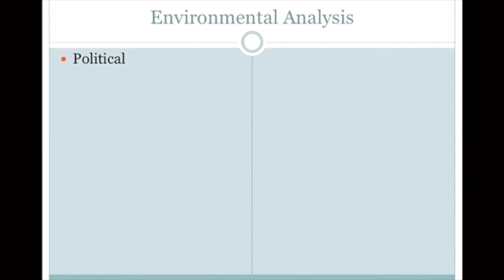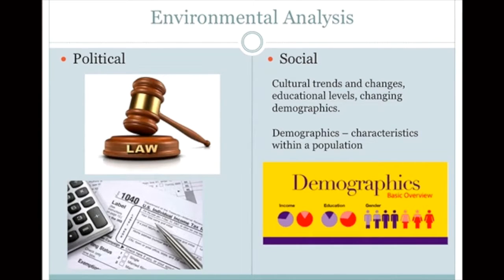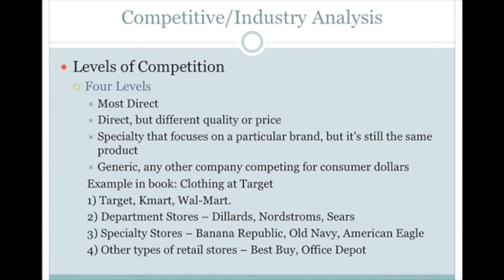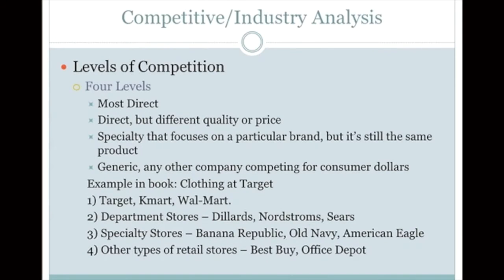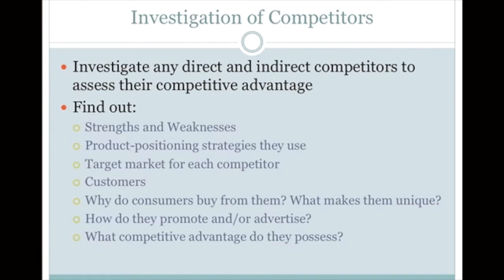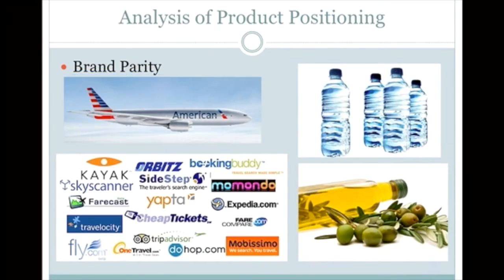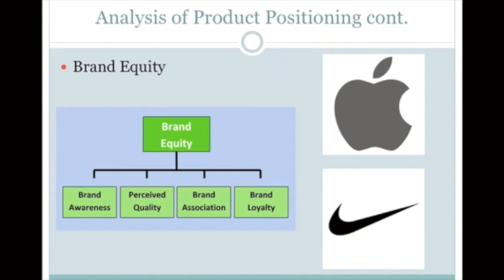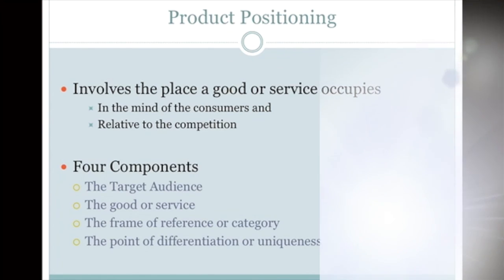#1 Market Analysis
Marketing Management Group Project over Market Analysis. First section covering Market Analysis definition, Environmental Analysis, Competitive and Industry Analysis, and part of Product Positioning.